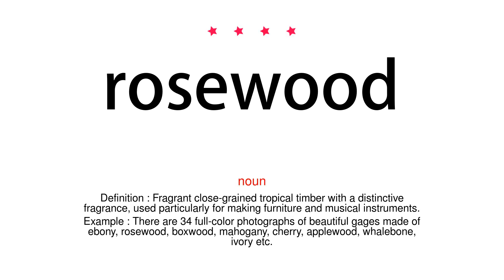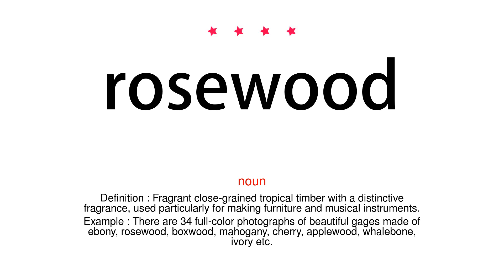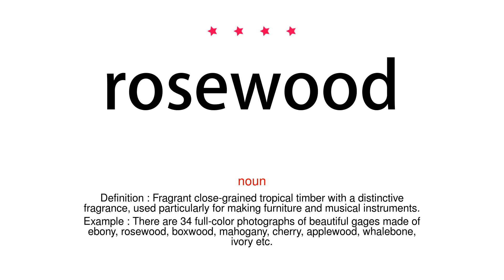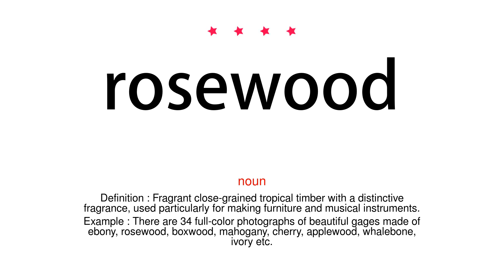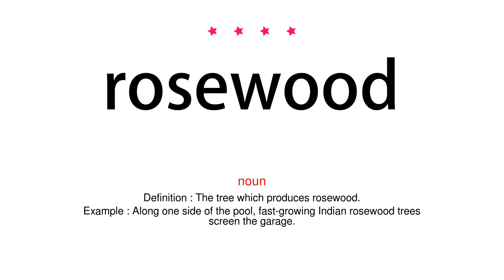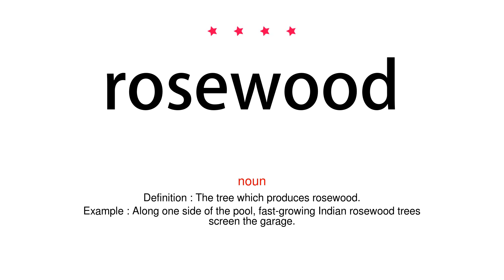How to pronounce rosewood - Vocab Today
The pronunciation of the word rosewood in Amercian accent is demonstrated in this video. If the word is from another language, such as brand name, it will be pronounced in its original language. Based on the word frequency, this is of 4 stars difficulty.

The word rosewood has the following meanings:
1. (noun)
Definition : Fragrant close-grained tropical timber with a distinctive fragrance, used particularly for making furniture and musical instruments.
Example : There are 34 full-color photographs of beautiful gages made of ebony, rosewood, boxwood, mahogany, cherry, applewood, whalebone, ivory etc.
2. (noun)
Definition : The tree which produces rosewood.
Example : Along one side of the pool, fast-growing Indian rosewood trees screen the garage.